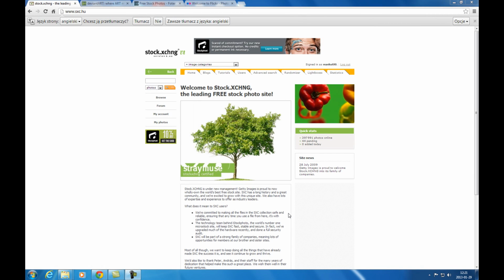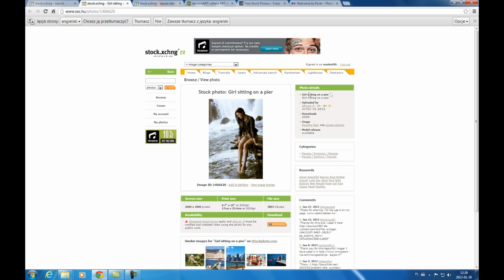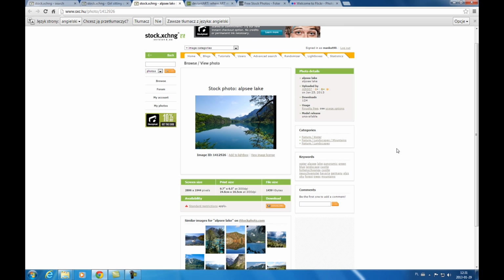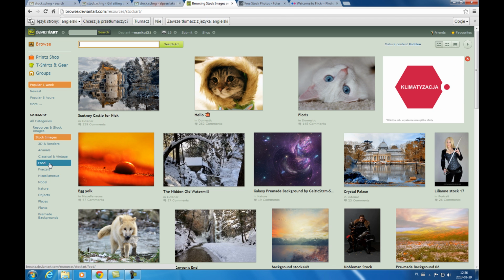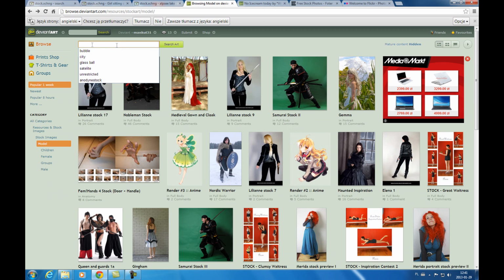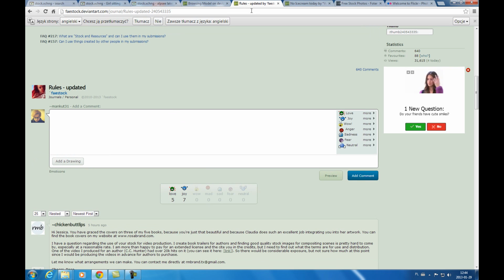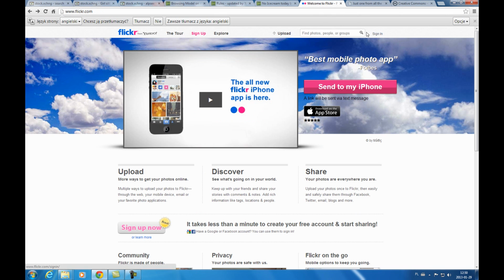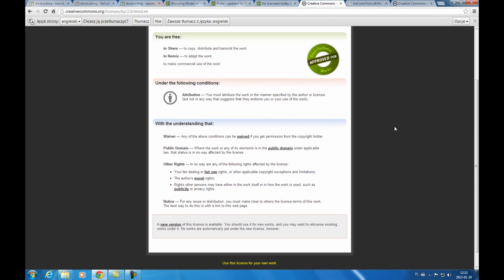Where to find free stock images